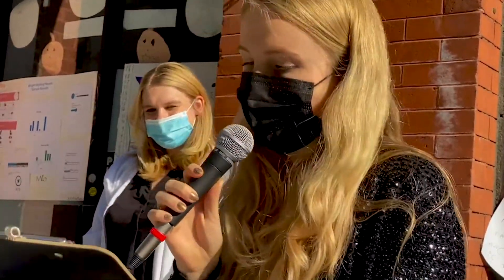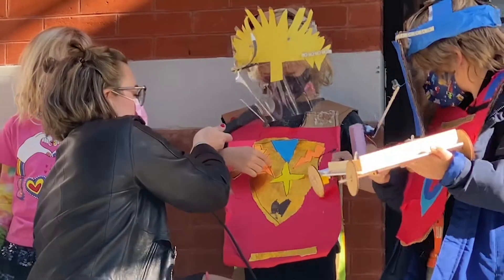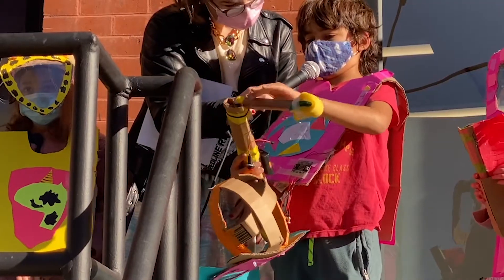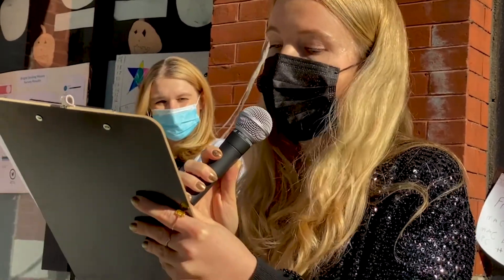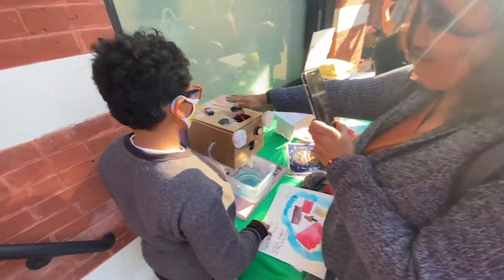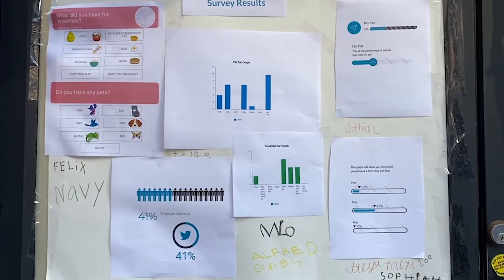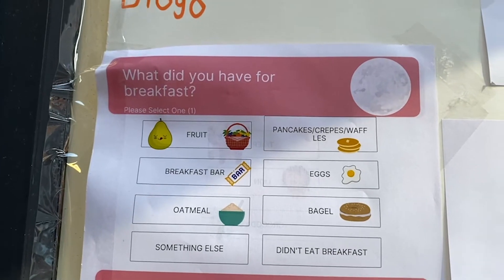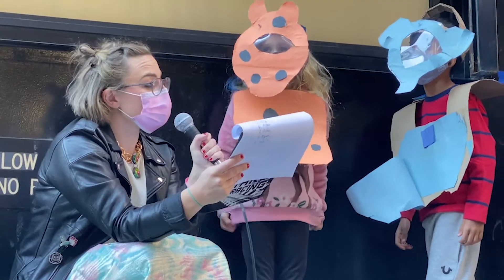What does a Portfolio Exhibition look like during the pandemic?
On Friday Nov 20, our school community gathered safely on the sidewalk outside Portfolio to watch our students present their work. Our students took control of this year’s unusual situation by designing their own Personal Protective Equipment (PPE)